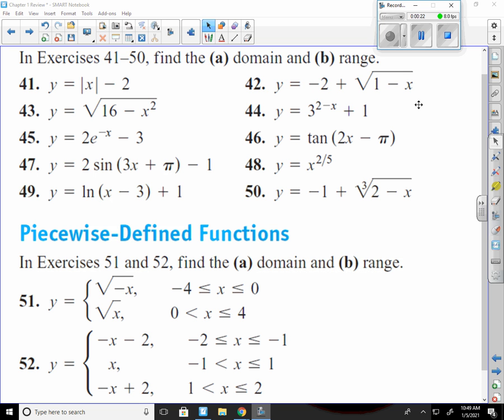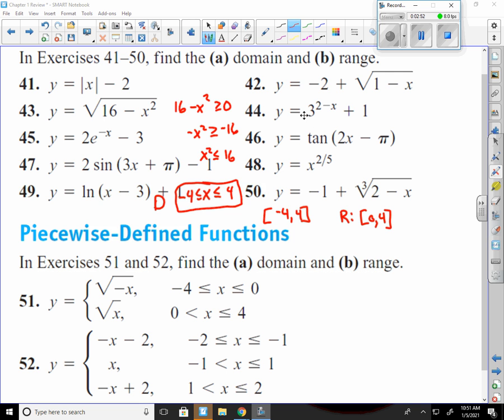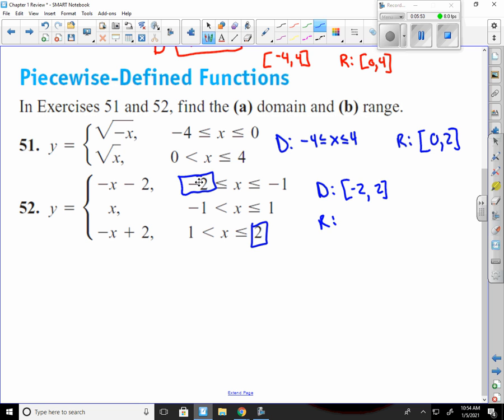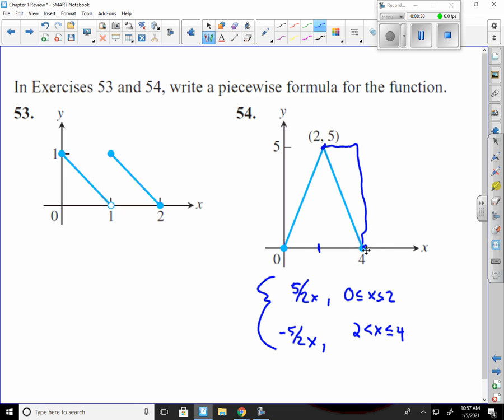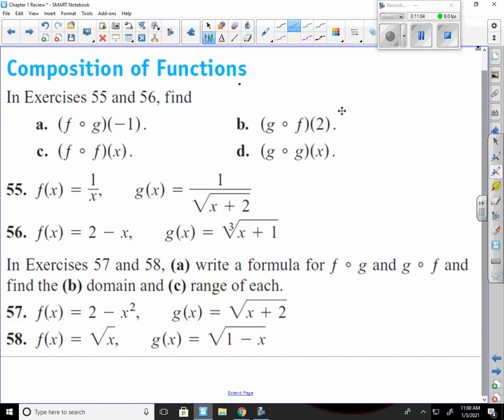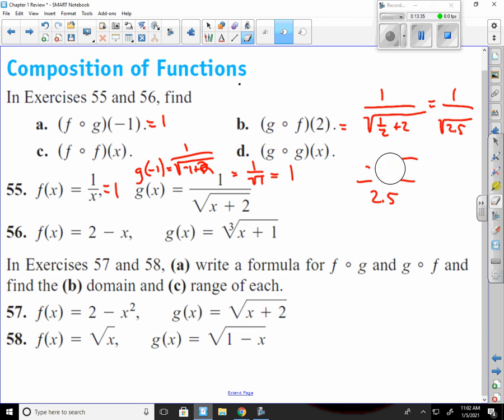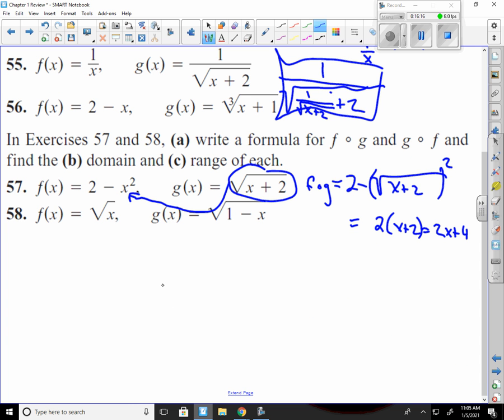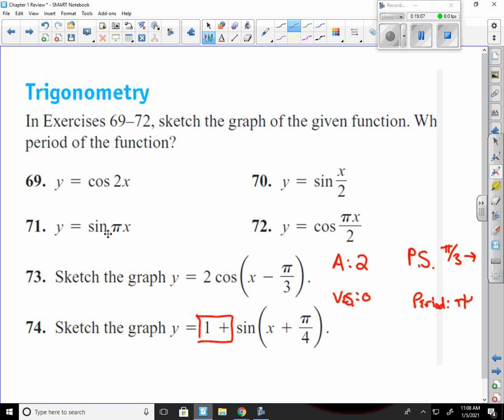Chapter 1 Review Day 2